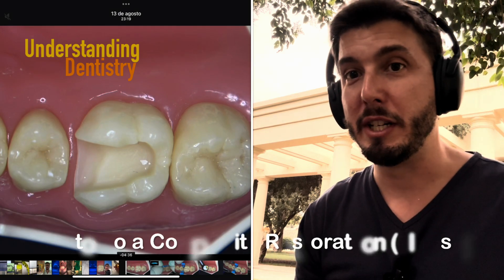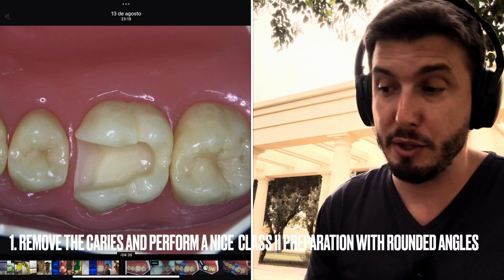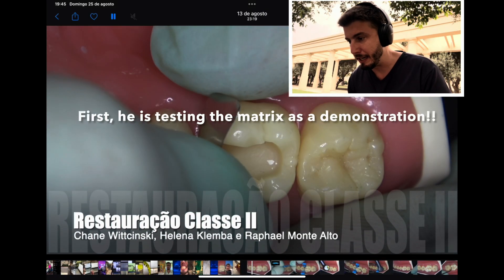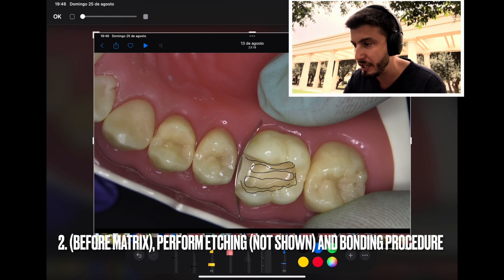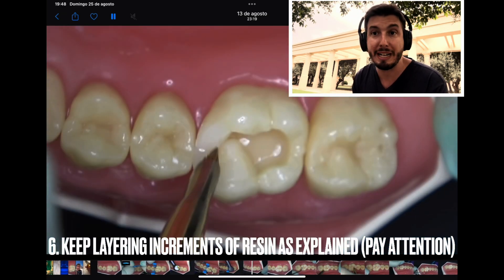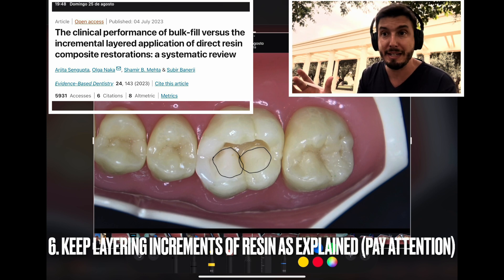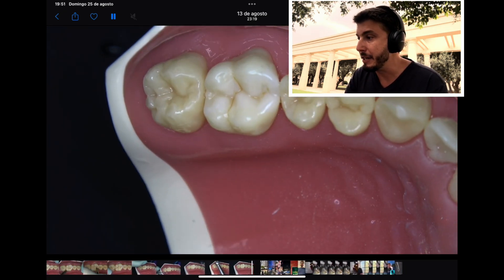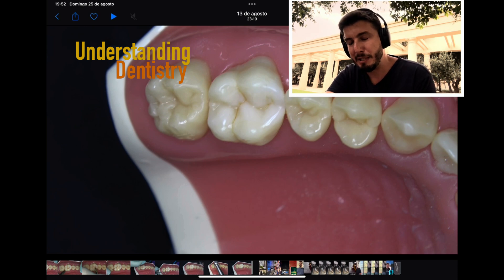For Beginners: Class II Composite Restoration (class 2 restoration MO proximal)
Video explaining a technique of class 2 dental restoration (class II restoration) useful for molar and premolar composite restoration, preceding the next video on anterior composite restoration. Also useful for teeth after deep caries removal and restoration, as well as replacing amalgam fillings with composite.

Our invited lecturer of today is Prof. Raphael Monte Alto, who has a Master and a PhD in Restorative Dentistry, including a Postdoctoral fellowship in Dentistry. Author of international books, Prof. Monte alto is an Adjunct Professor of Integrated Clinics at Universidade Federal Fluminense, RJ, Brazil.

We thank the courtesy participation of Prof. Raphael Monte Alto and his team as visiting lecturers at Understanding Dentistry.

See you guys one the next videos.